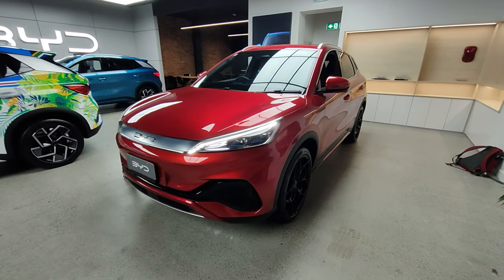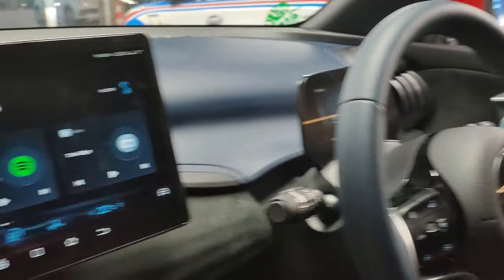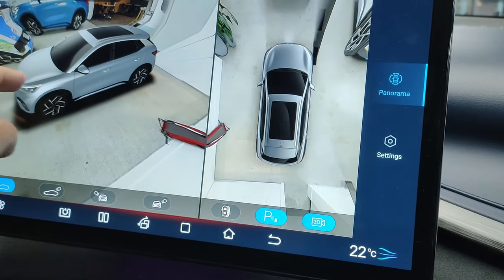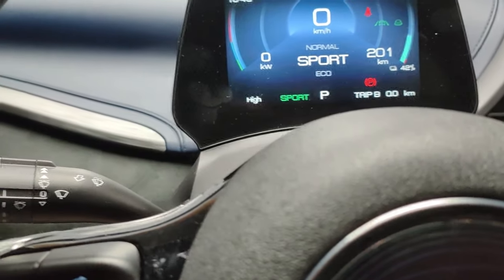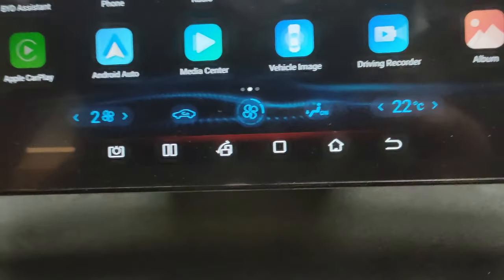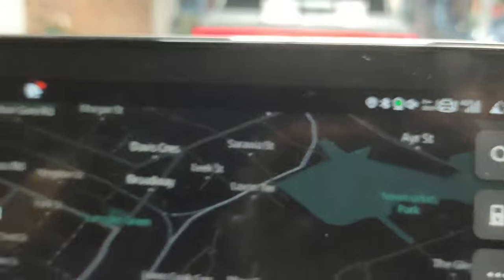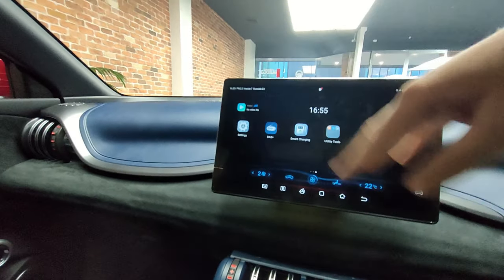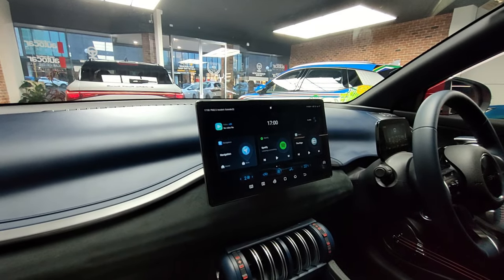BYD Atto 3 Tachyon Review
In this video I look at the Technology, Interior and exterior of this BYD Atto 3 Tachyon.  If you have any questions or video ideas please comment them down below.

Thank you to BYD Newmarket for letting me film this wonderful car.

Chapters:
00:00 Intro
00:12 Exterior
02:18 Charging & Range
03:00 Exterior
03:28 Interior
05:23 360 Camera
05:54 Interior
10:30 Infotainment & Settings
13:15 Navigation
14:22 360 Camera
15:18 Front Seats
15:37 Sunroof
17:15 Rear Seats
18:21 Boot Space
19:13 Ending